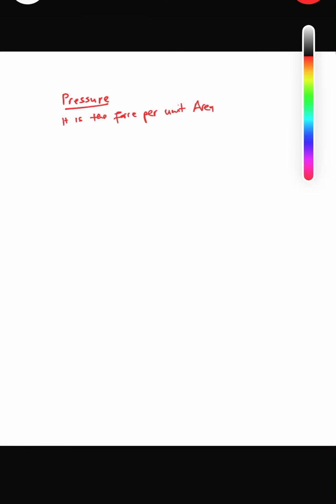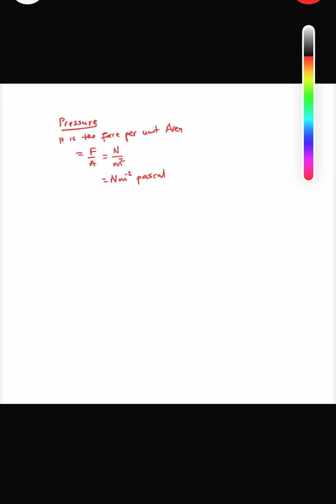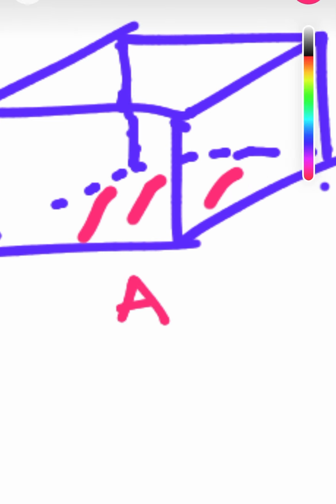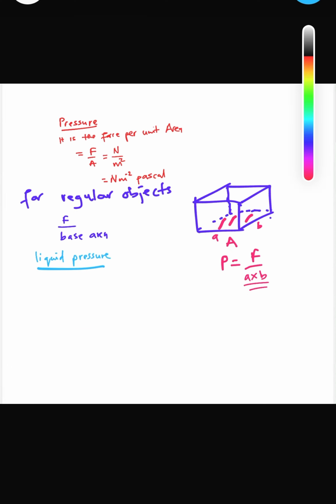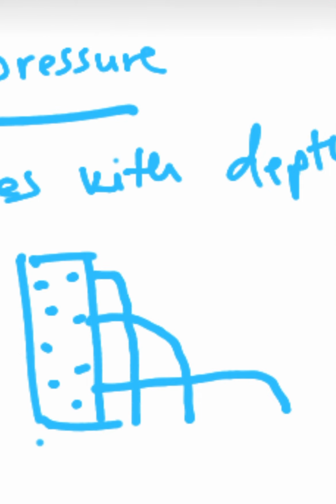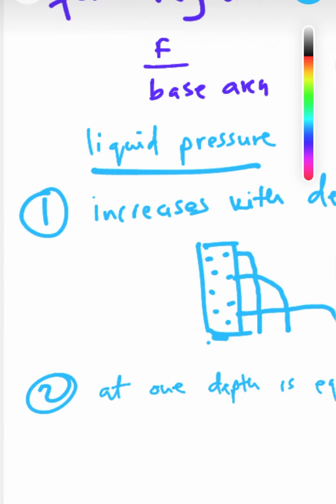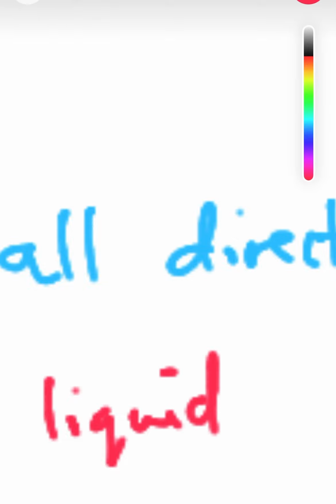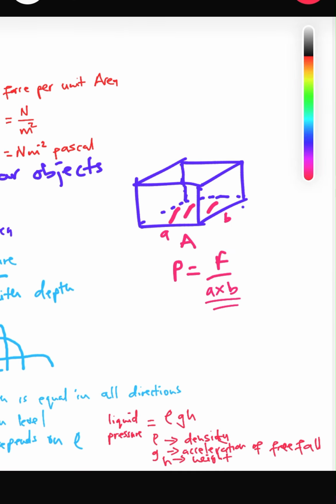Pressure & Pressure In Fluids.( IGCSE physics)